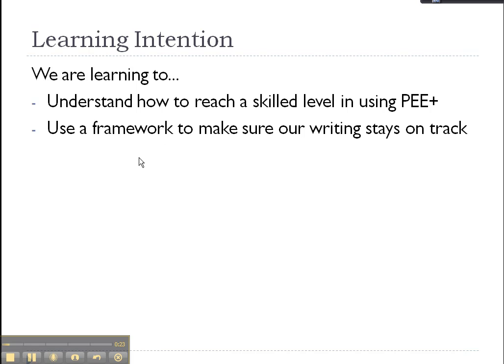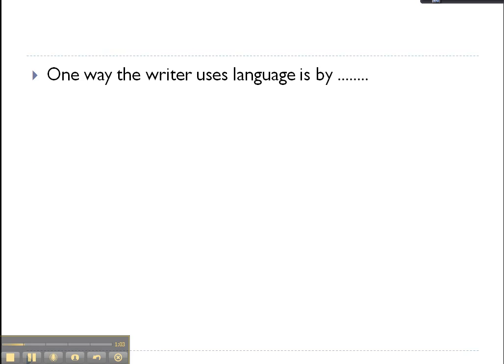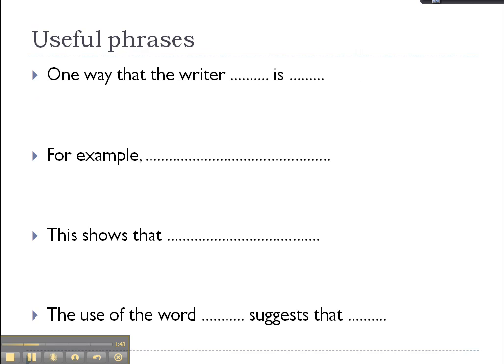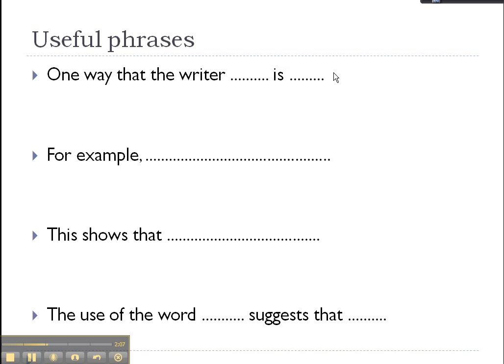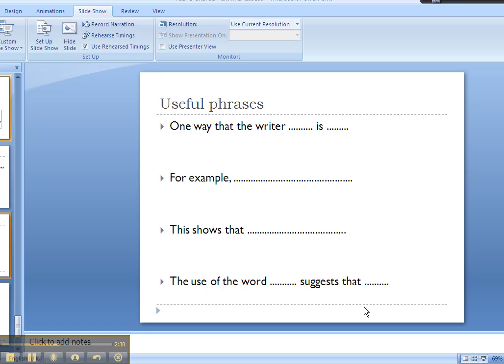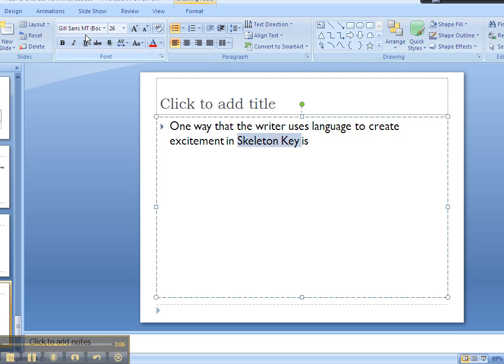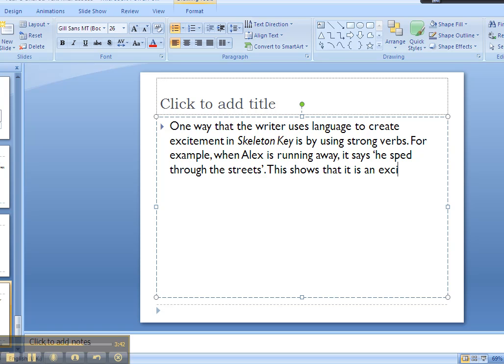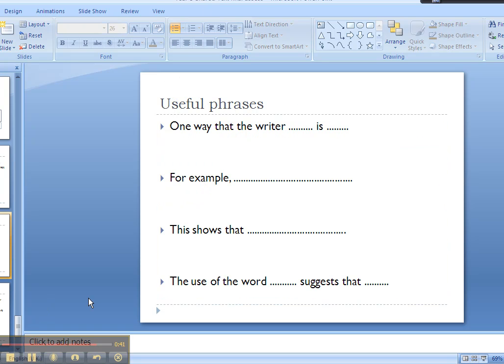Writing Skilled PEE+